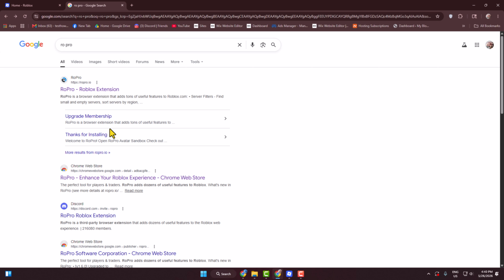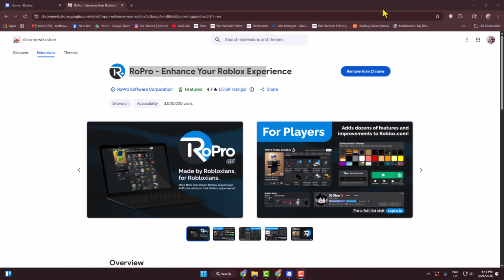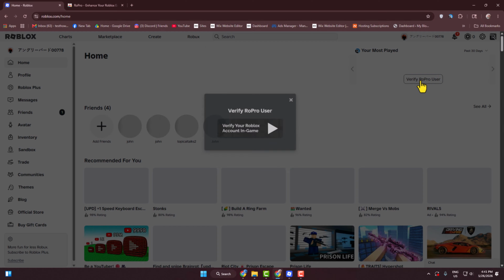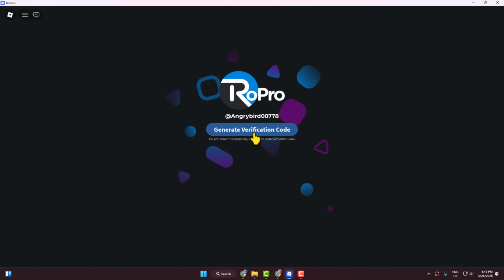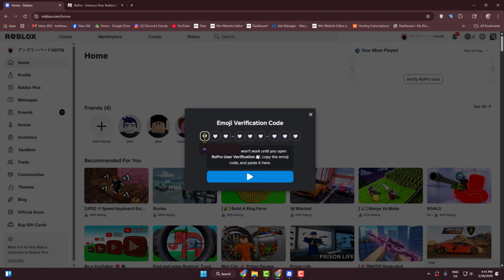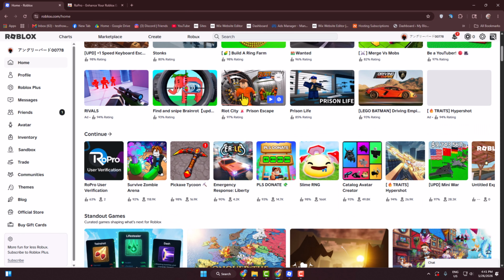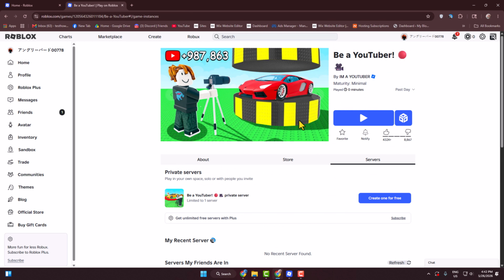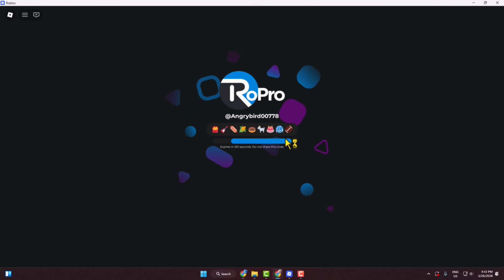How To Rejoin The Same Server In Roblox (2026)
Learn how to rejoin the same server in Roblox and get back into the game session you were playing before 🎮🔄 This easy guide shows different ways to reconnect to the same Roblox server quickly ⚙️✨

✅ Use the Roblox server list to find the same server 📋
✅ Rejoin friends or active game sessions easily 👥
✅ Avoid losing progress in multiplayer games 🚀
✅ Improve your Roblox gaming experience smoothly 🎯

Get back into your favorite Roblox server quickly and continue playing without hassle 🔥